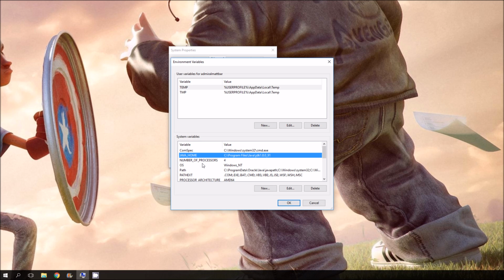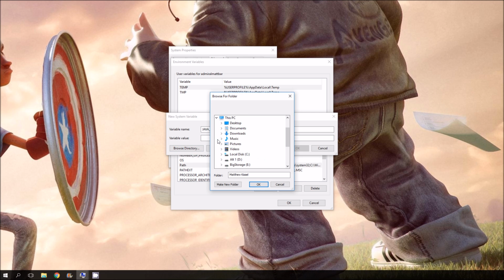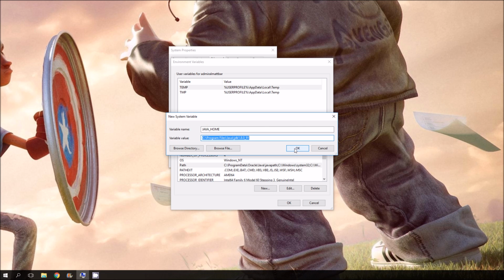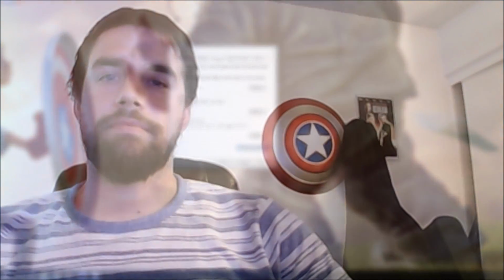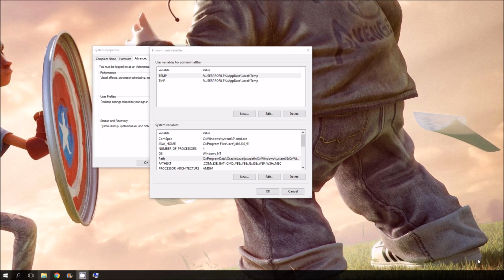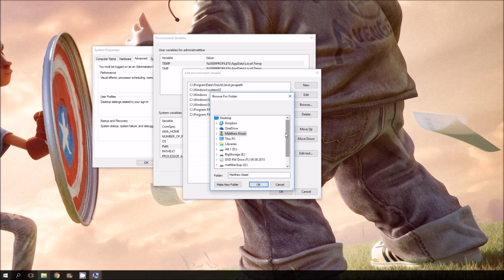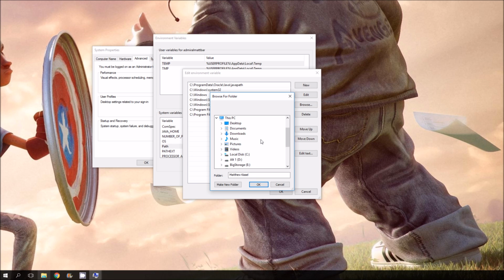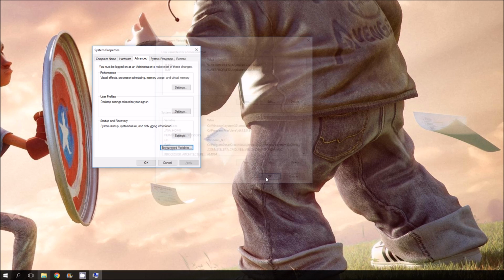Educraft Minecraft 02 Environment Variables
If you run a Windows machine, you have to do some adjustments to your Environment Variables. This video tells you how. If you run a Mac or Linux machine, disregard this movie. You are changing your computer so please have an adult present while you do this.

for summer camp info!